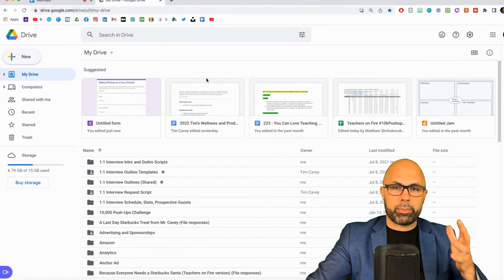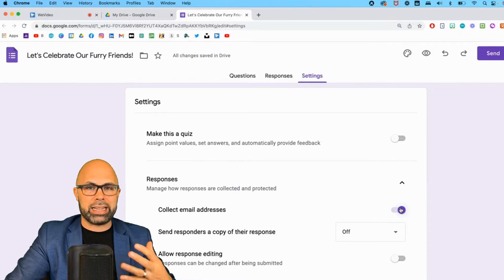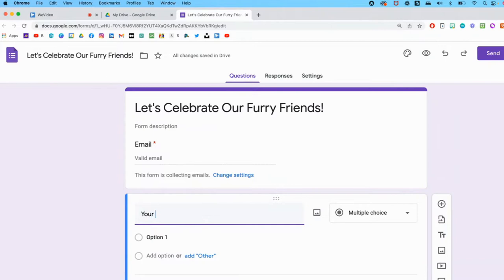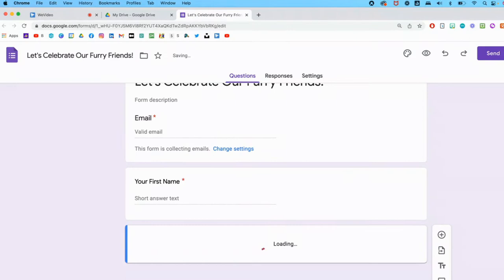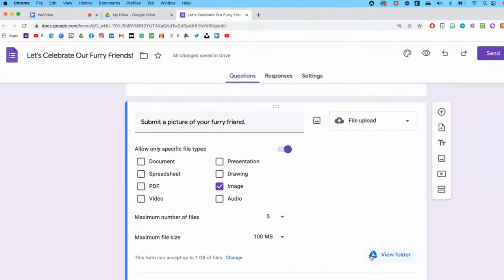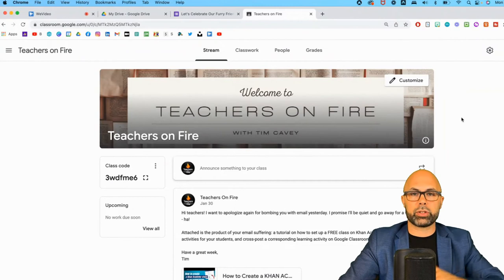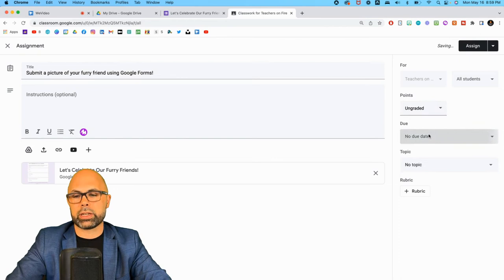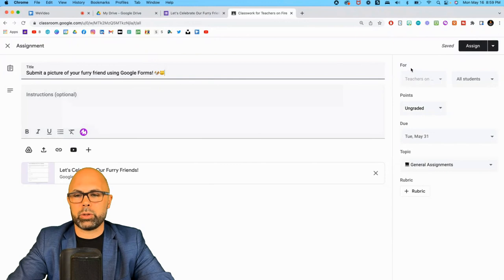How to Collect ONLY IMAGES Using GOOGLE FORMS (and do it securely, too)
In this tutorial, I'll show you how I would go about collecting student images of their furry friends securely using Google Forms. Limit students to one response and five images.

TIMESTAMPS:
0:00:00 - Welcome, teachers. The goal: collect ONLY images using Google Forms
0:13 - How to create a new Google Form from your Google Drive
0:42 - How to adjust your Google Form settings - some important tips
1:48 - How to limit your Google Form question to ONLY image file submissions
2:55 - How to share your Google Form with your students
3:24 - How to post your Google Form on Google Classroom as an assignment